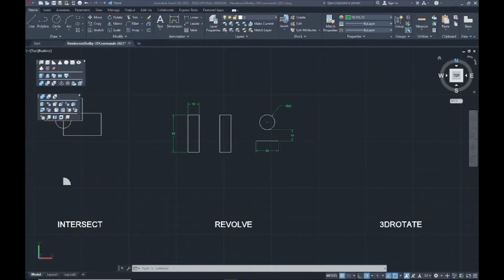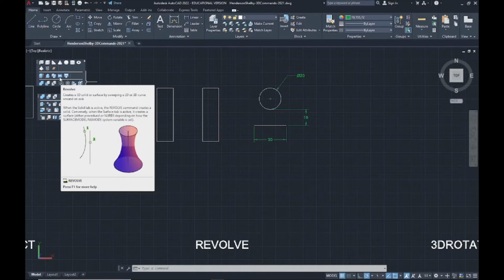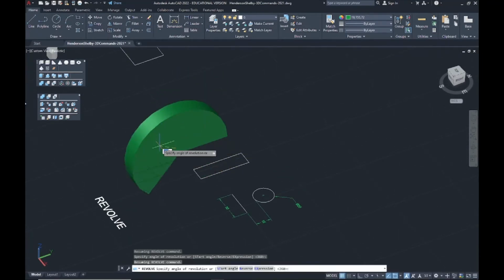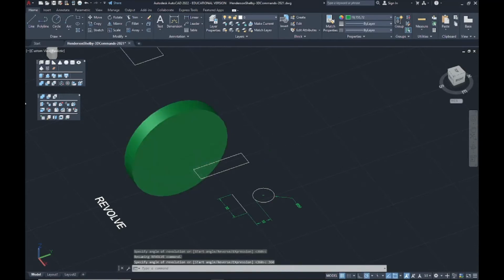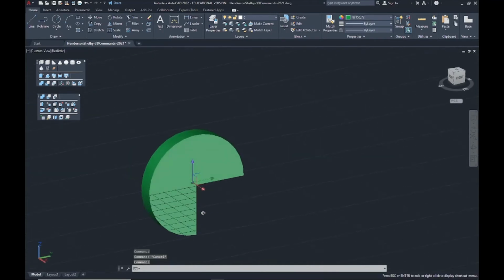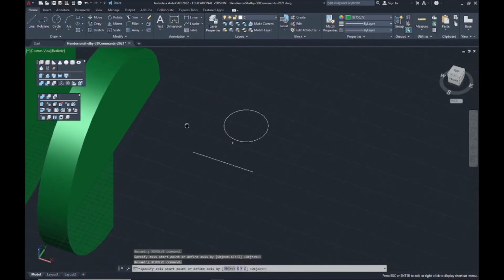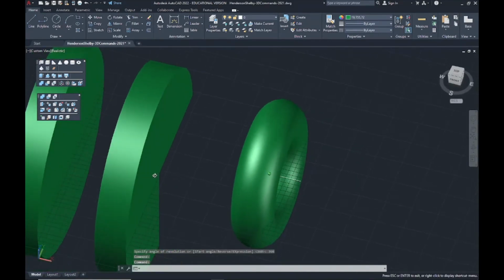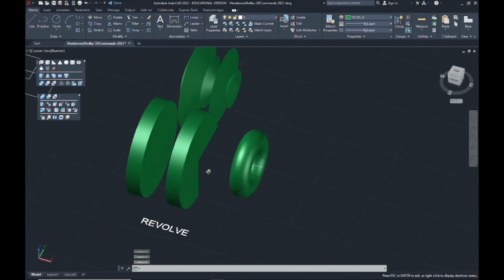The Revolve Command | Design Drafting with S.Henderson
The Revolve 3D Command in Autodesk AutoCAD is a pretty cool tool that allows you to take a simple shape, and "spin" it around to create a fairly complex 3D solid! The axis that you choose can drastically alter your finished shape, providing you flexibility in your designs.

Thank you for your love and support and as always, happy designing!